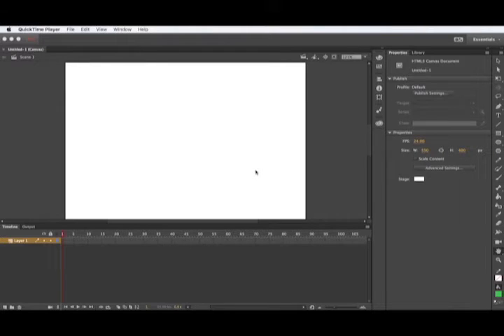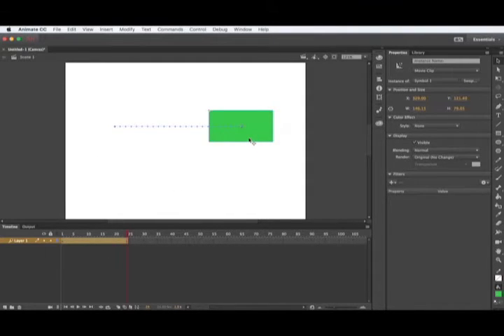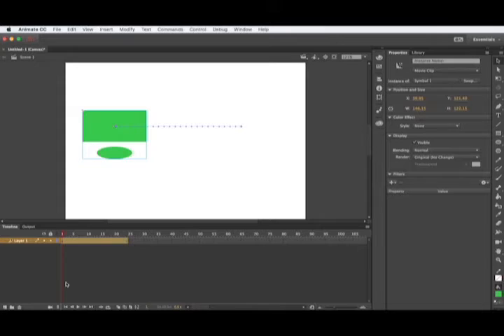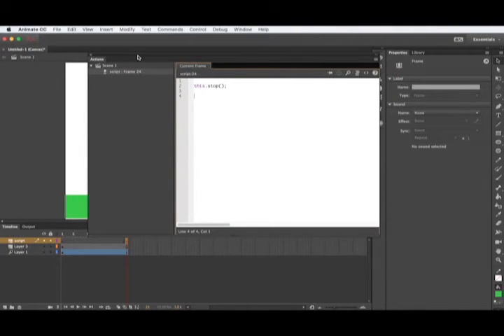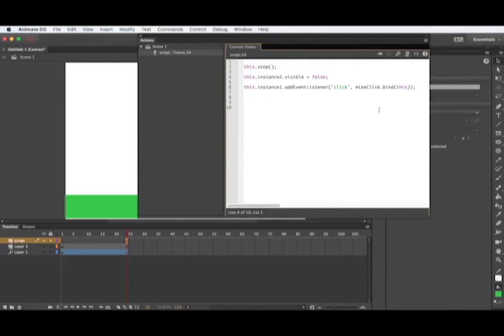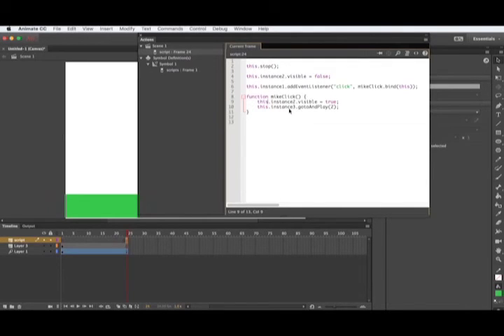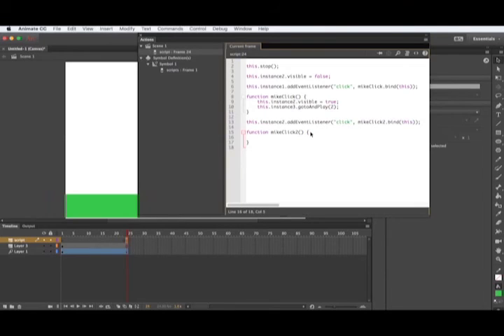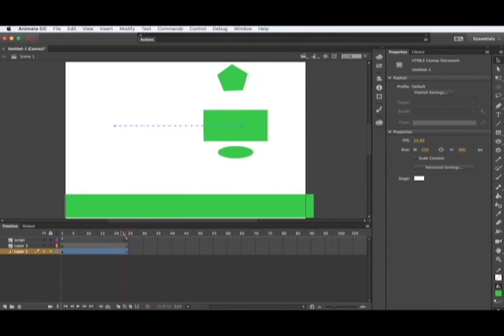GRC360 InteractiveTutorial1 720